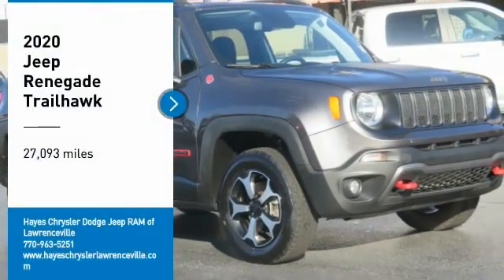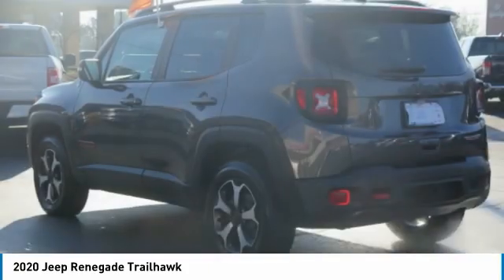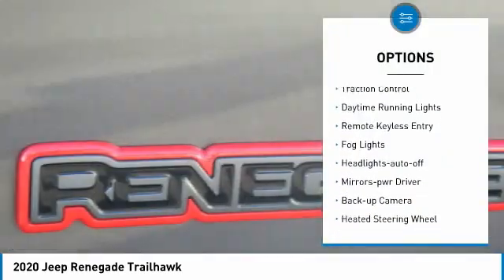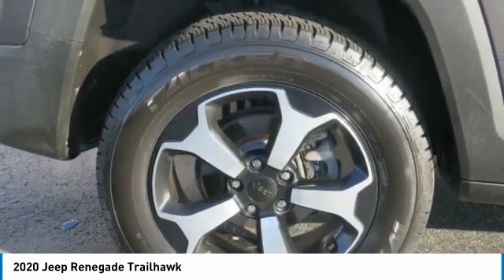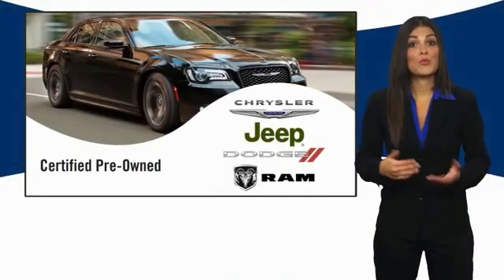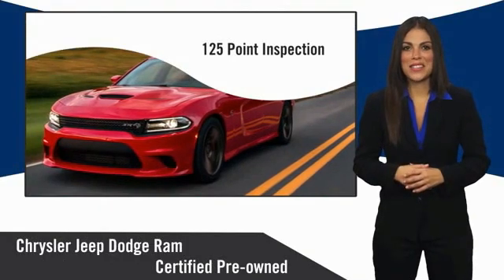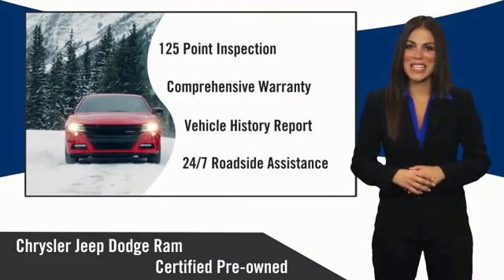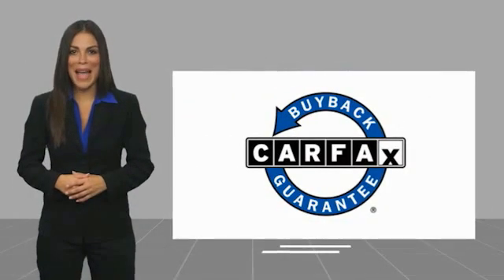2020 Jeep Renegade Lawrenceville GA 19288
2020 Jeep Renegade Trailhawk

Must print ad and present ad at time of sale to receive quoted price.brbr4 Pin Wiring Harness, 40/20/40 Rear Seat w/Trunk Pass-Thru, Auto-Dimming Rear-View Mirror, Class III Receiver Hitch, Clean CarFax, Cold Weather Group, Heated Front Seats, Heated Steering Wheel, Keyless Entry w/Panic Alarm, Manual Adjust 4-Way Front Passenger Seat, One Owner, Passive Entry Remote Start Package, Popular Equipment Group, Power 4-Way Driver Lumbar Adjust, Power Adjust 8-Way Driver Seat, Quick Order Package 22C, Trailer Tow Group, Windshield Wiper De-Icer.brbrCARFAX One-Owner. Clean CARFAX. Certified. FCA US Certified Pre-Owned Details:brbr  * 125 Point Inspectionbr  * Warranty Deductible: $100br  * Vehicle Historybr  * Transferable Warrantybr  * Limited Warranty: 3 Month/3,000 Mile (whichever comes first) after new car warranty expires or from certified purchase datebr  * Includes First Day Rental, Car Rental Allowance, and Trip Interruption Benefitsbr  * Powertrain Limited Warranty: 84 Month/100,000 Mile (whichever comes first) from original in-service datebr  * Roadside Assistance